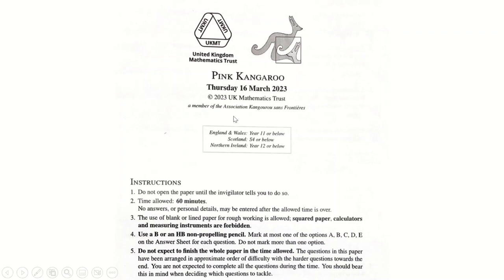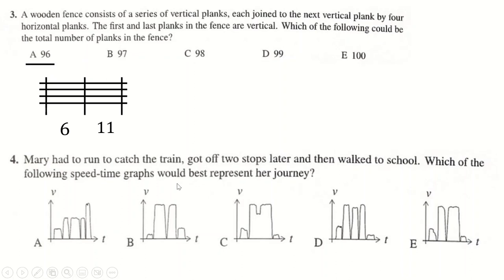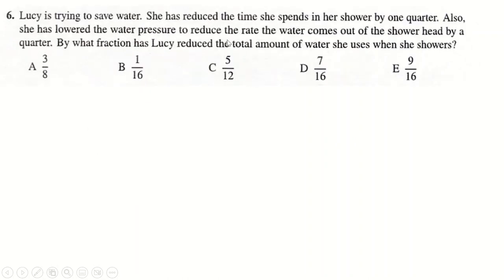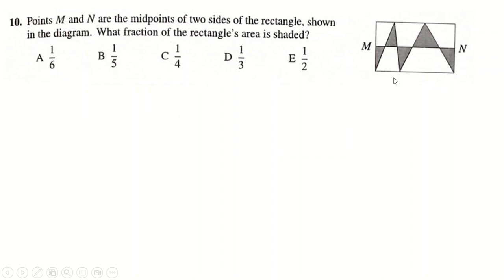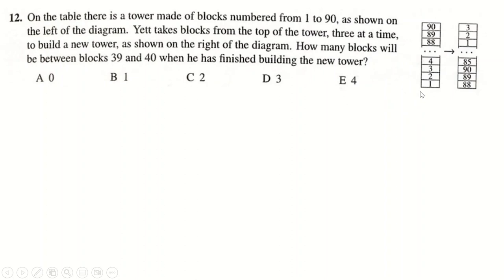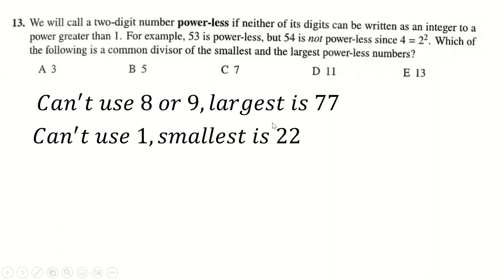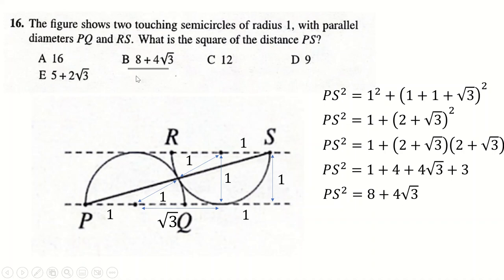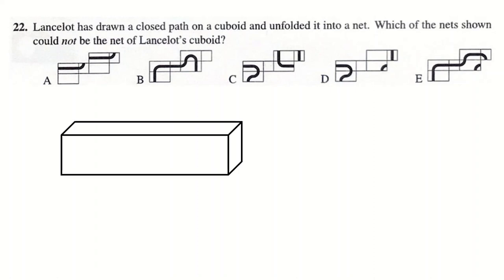UKMT Pink Kangaroo 2023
Question 11 is wrong, answer is D.